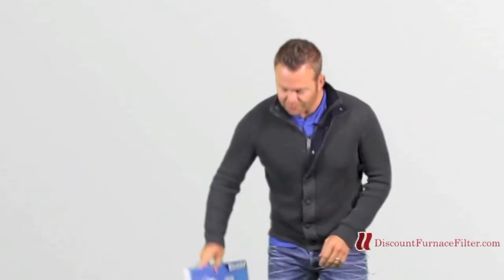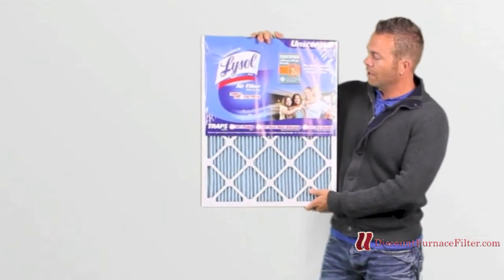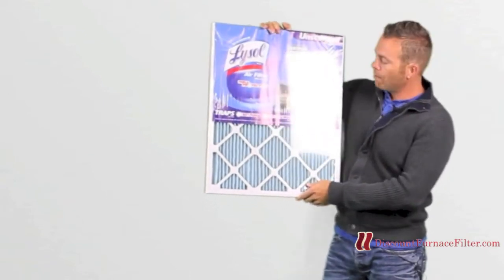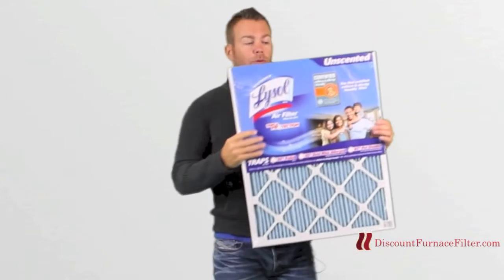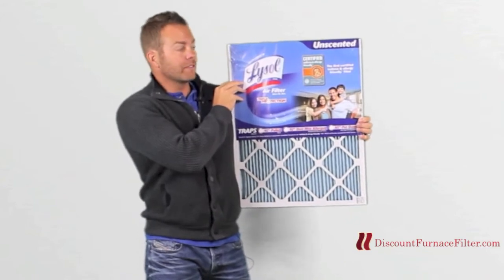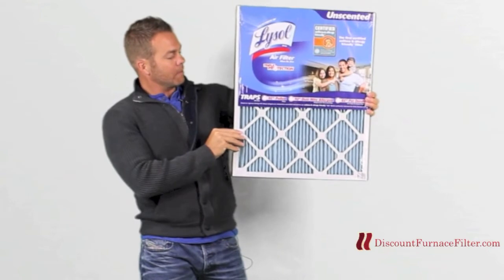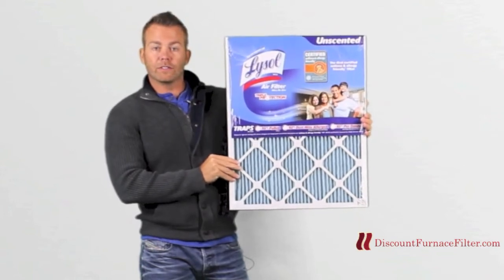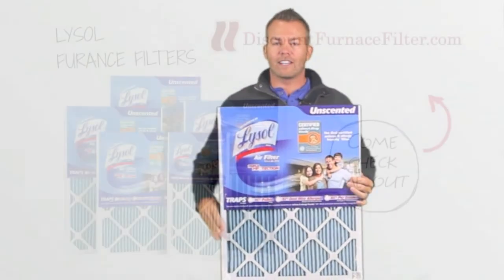Lysol Air Filters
One of DiscountFurnaceFilter.com's marketing managers explains the benefits of new Lysol Air Filters that have made them some of the best filters available.